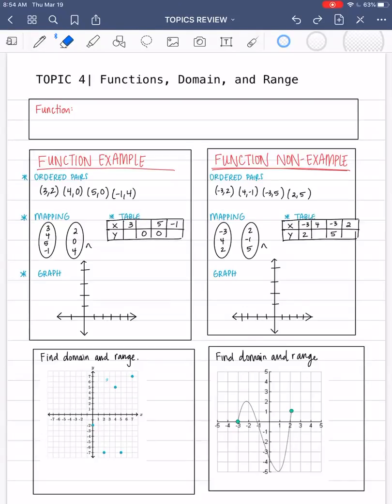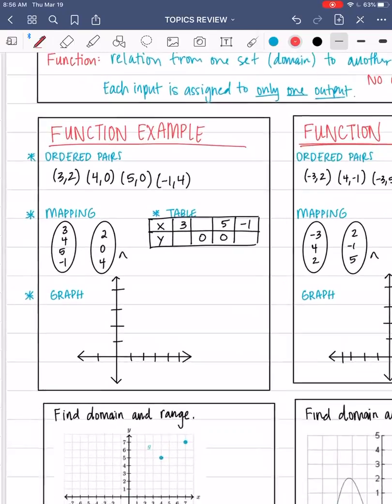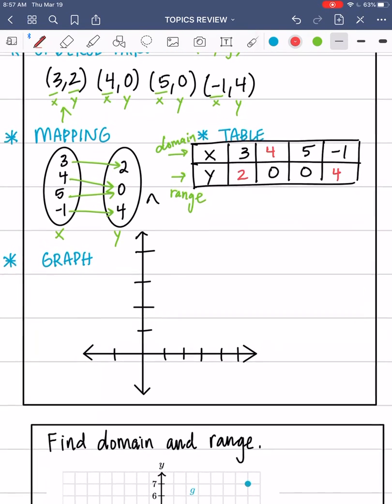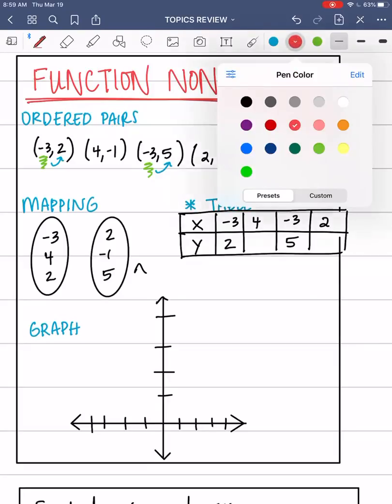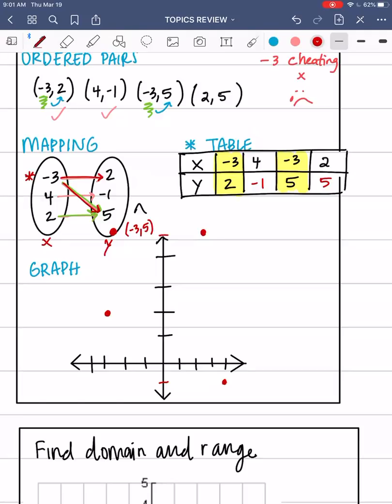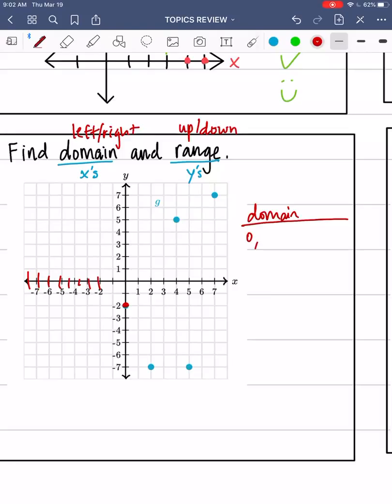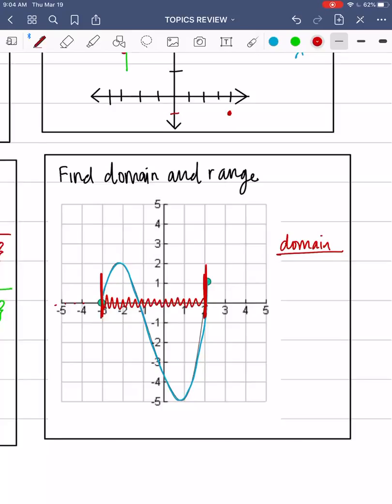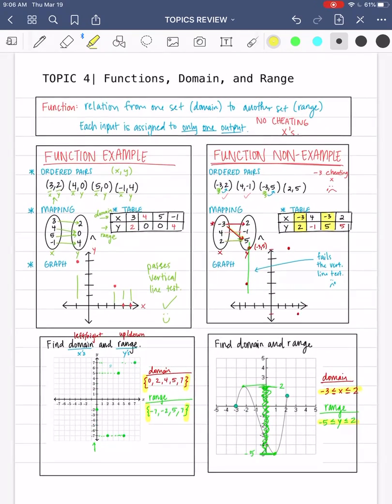TOPIC 4 | Functions, Domain, and Range